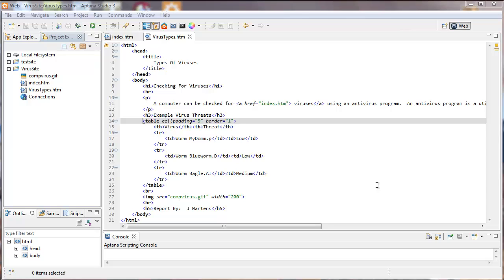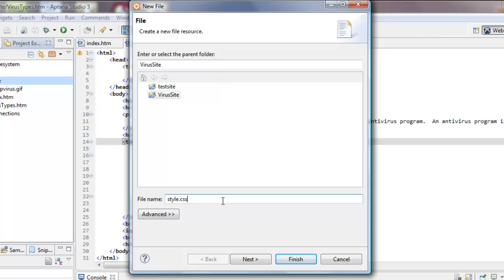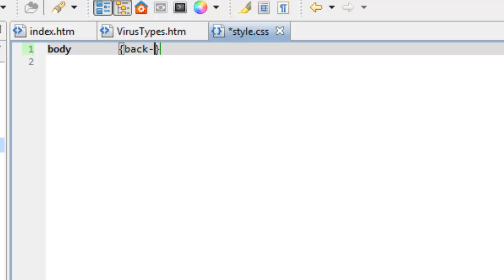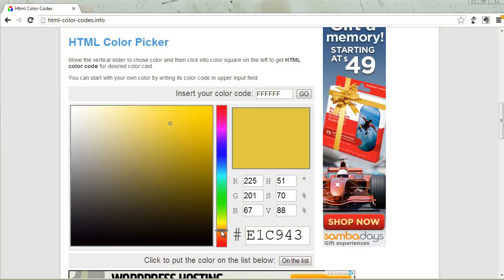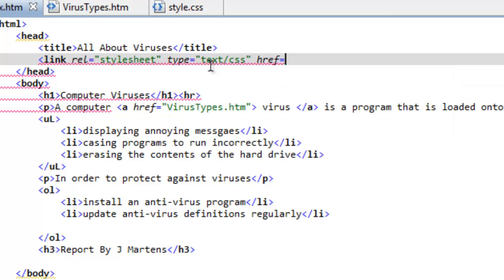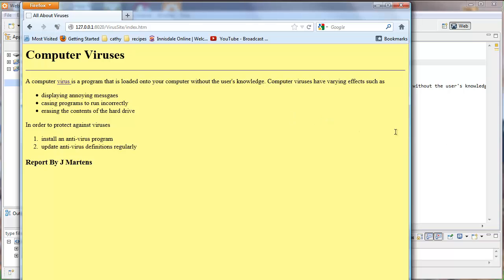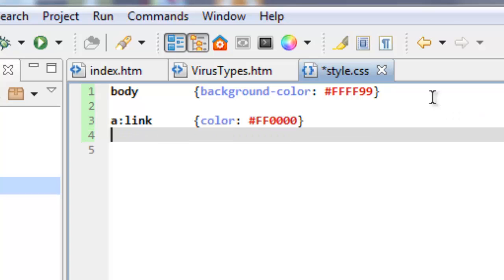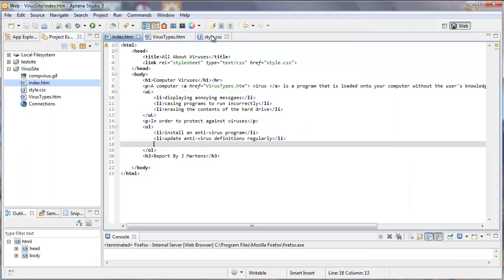HTML Tutorial 6 of 7: Cascading Style Sheets Part 1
Learn HTML in one hour.  This lesson shows how to add a style sheet / css using Aptana Studio.  This is part 6 of a 7 part easy HTML tutorial for beginners.